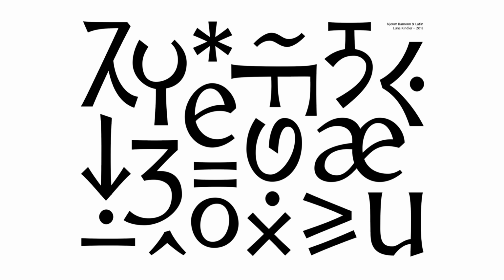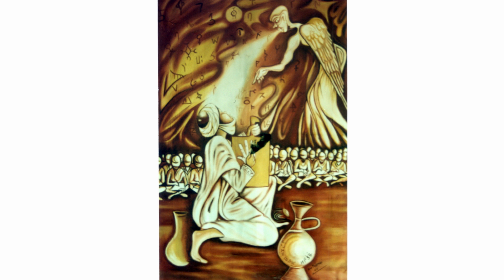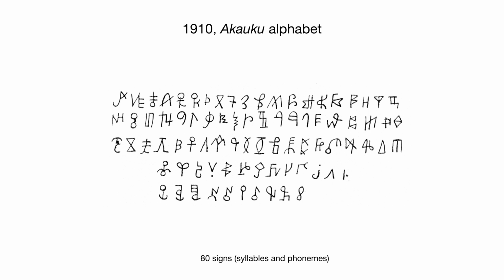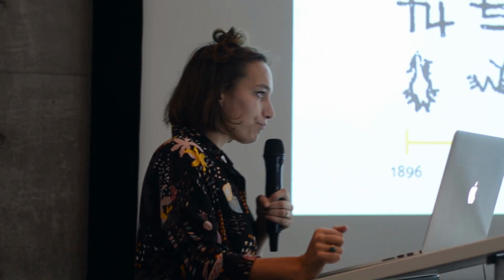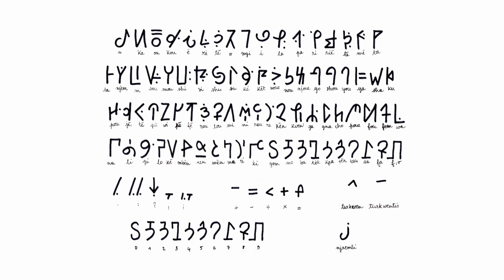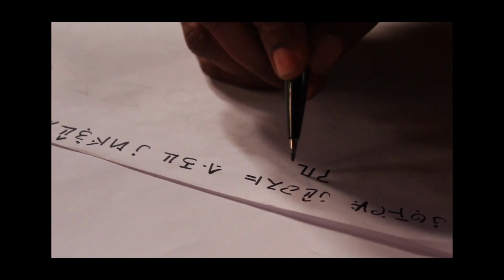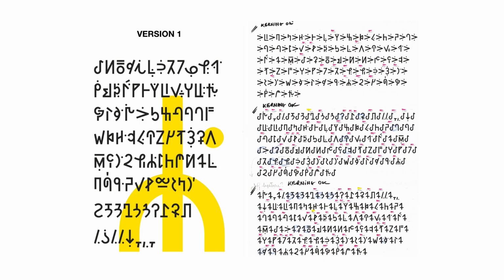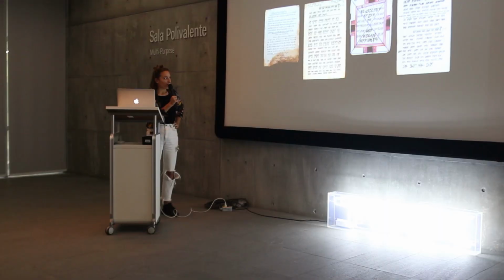Luna Kindler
© TMX—Tipografía México